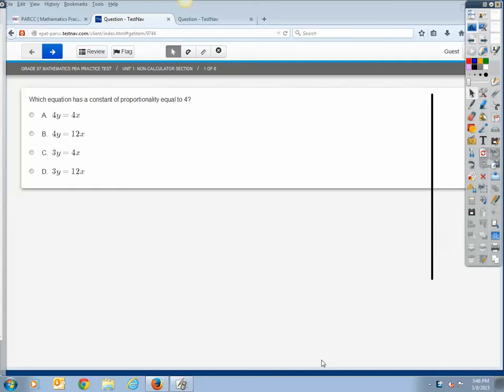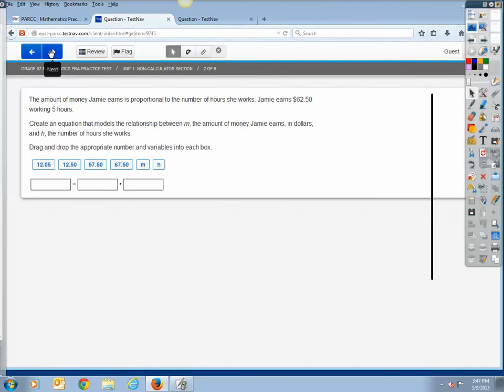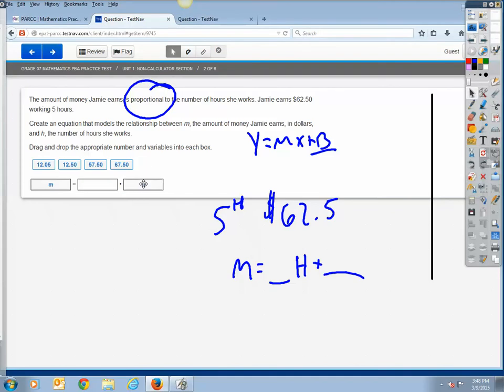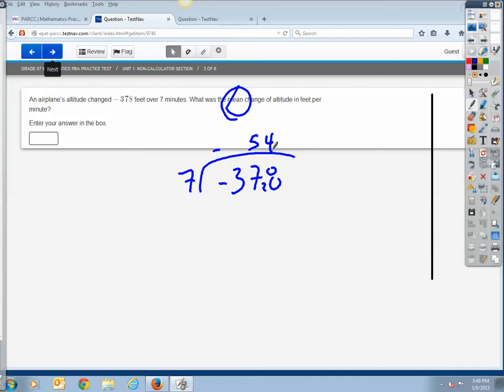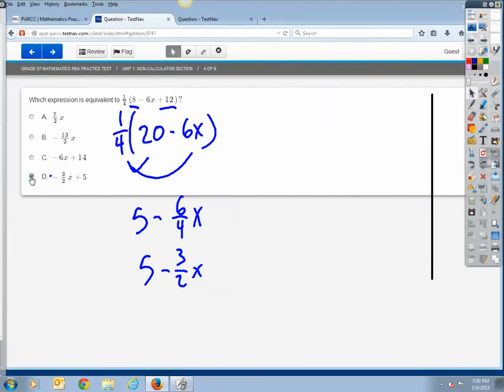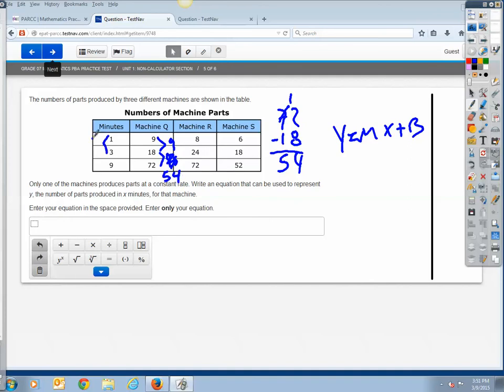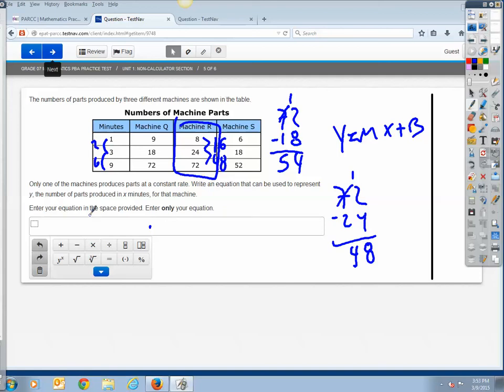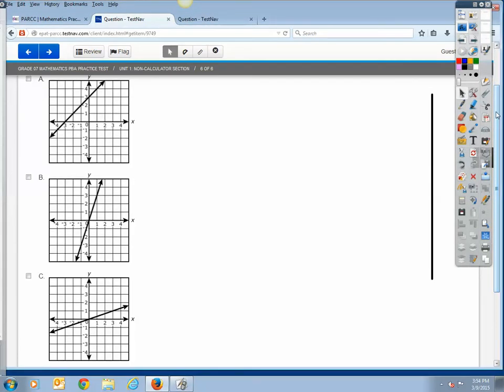7th grade math PARCC sample test non-calc